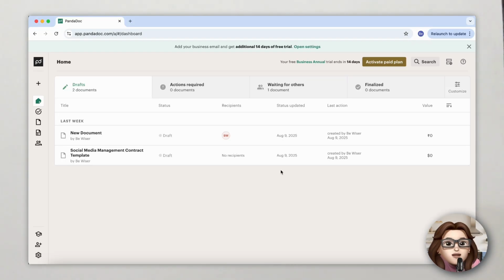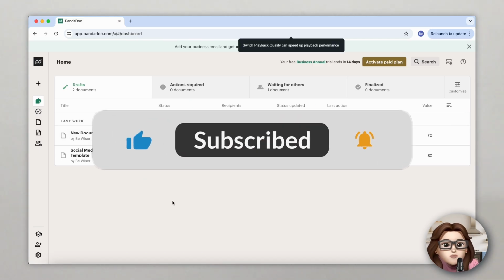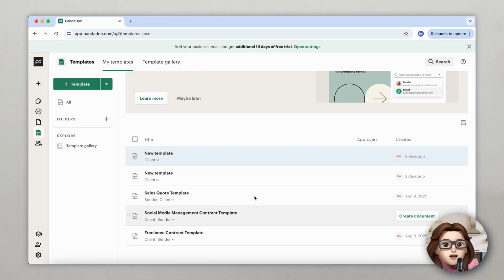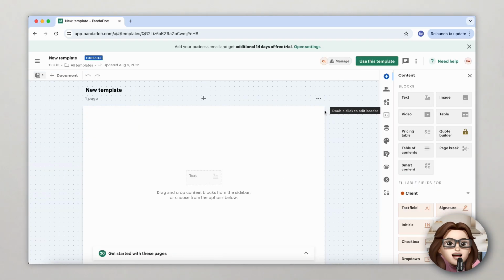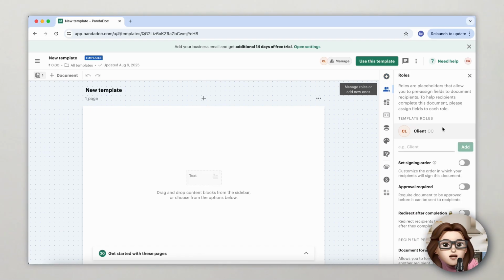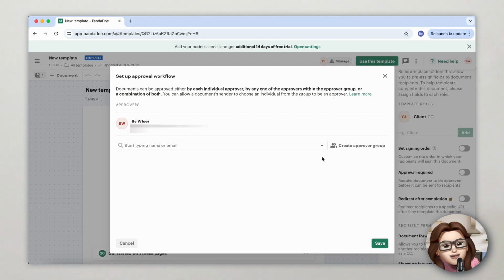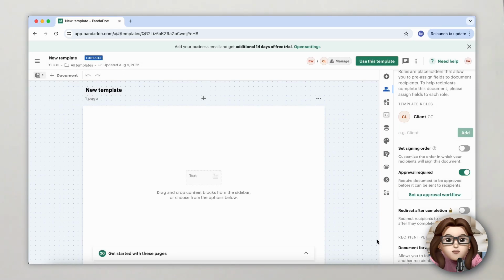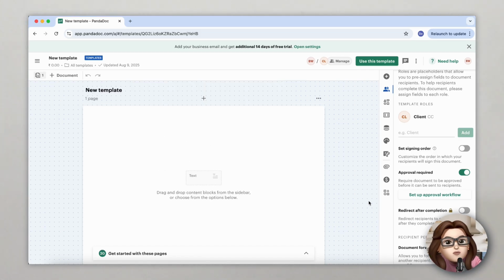How to Set Up Approval Workflows in PandaDoc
In this tutorial, we’ll walk you through how to set up approval workflows in PandaDoc so you can streamline your document review process and ensure nothing gets sent without the right approvals. Whether you’re working in sales, HR, legal, or any other department that relies on document accuracy, PandaDoc’s approval workflows can save you time, reduce errors, and keep your processes organized.

In this video, you’ll learn:

What PandaDoc approval workflows are and why they matter

How to create an approval workflow from scratch

How to assign approvers and customize the approval steps

Best practices for efficient document approval in PandaDoc

Step-by-Step Guide:
1️⃣ Log in to Your PandaDoc Account – Start by signing in to your account using a desktop or laptop browser.
2️⃣ Go to Workspace Settings – Click on your profile icon in the top right corner and choose Settings.
3️⃣ Access Approval Workflows – From the settings menu, navigate to Approval Workflows.
4️⃣ Create a New Workflow – Click + Add Workflow and name your workflow for easy identification.
5️⃣ Set Approval Triggers – Choose when the workflow should trigger (e.g., before sending a document to a client).
6️⃣ Assign Approvers – Add one or more team members who must review and approve the document.
7️⃣ Save and Activate – Once set up, enable your workflow so it runs automatically when conditions are met.

Pro Tips:

Use Multiple Approvers Carefully – More approvers mean more oversight, but it can slow down the process.

Automate When Possible – Set approval workflows to trigger for specific templates or document types to save time.

Track Workflow History – PandaDoc allows you to view who approved, rejected, or commented on a document for full transparency.

Why Approval Workflows Matter:
Approval workflows help maintain compliance, improve accuracy, and ensure brand consistency across all business documents. By using PandaDoc’s built-in workflow tools, you can prevent costly mistakes and keep your business running smoothly.

This video shows you How to Set Up Approval Workflows in PandaDoc Easily! Watch this Video till the end to learn How to Set Up Approval Workflows in PandaDoc.

Were you able to figure out How to Set Up Approval Workflows in PandaDoc on the Phone? Share this with your friends who want How to Set Up Approval Workflows in PandaDoc.

Problem Solved in this Video-:

What Do you Think of How to Set Up Approval Workflows in PandaDoc on Mobile?